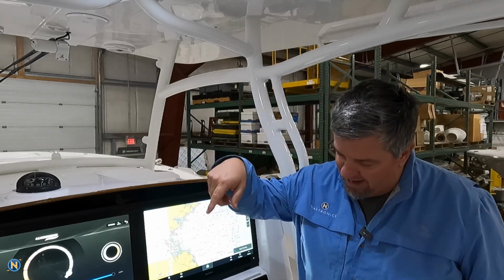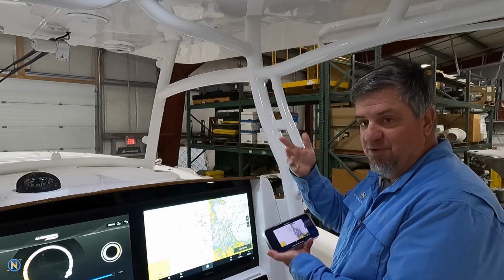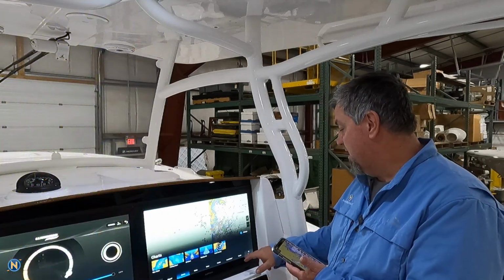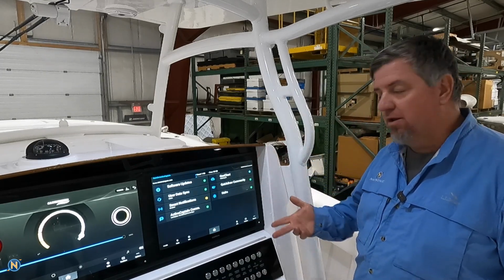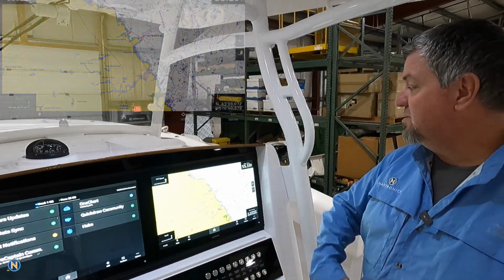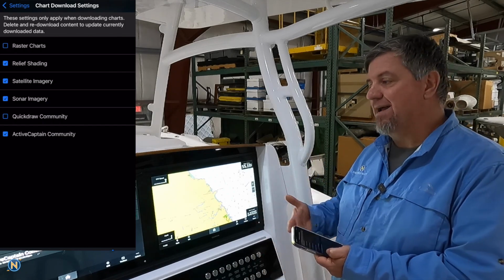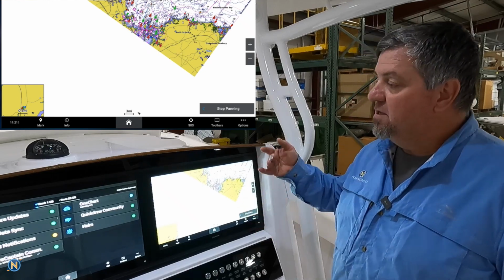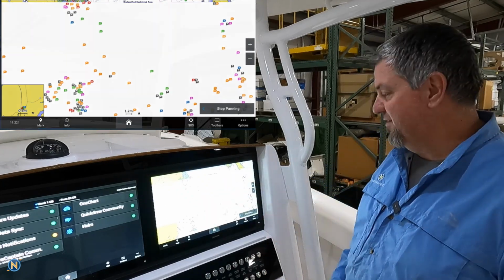2023-3-19 SWS Active Captain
This week on Sundays With Sully we are talking about @garmin marine active captain and a "glitch" in the system.  Tune in and check it out if you are cruising to new areas your going to want to see this before hand.